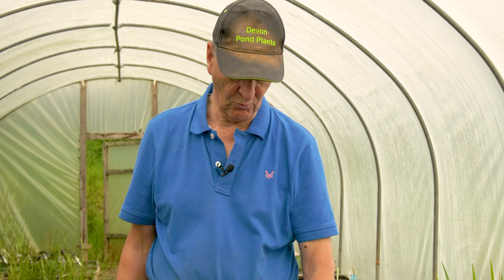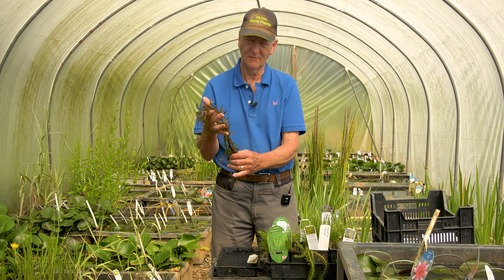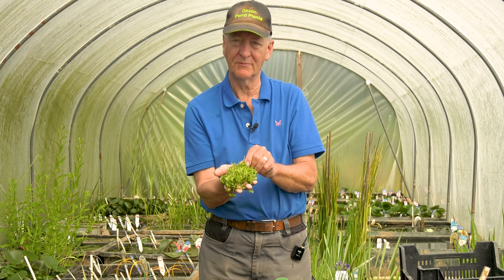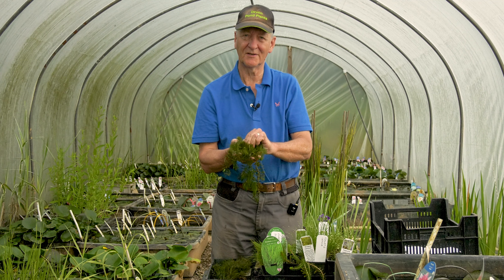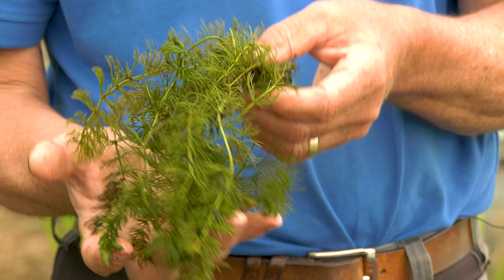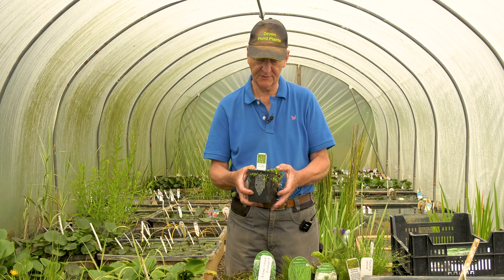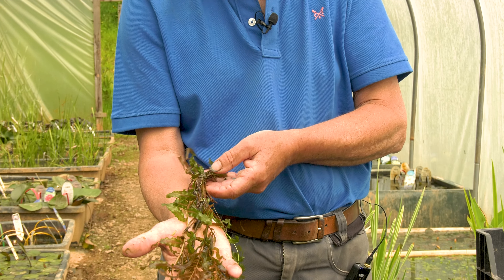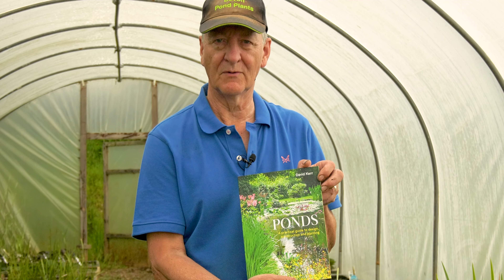Oxygenating Pond Plants Guide - Pond Oxygenators Explained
In this oxygenating pond plants guide, David initially covers the broad question of what is an oxygenator, before covering topics such as their seasonality, how many oxygenators you might need in your pond, and what you do with them when you get them. He also covers the three types of oxygenator plants (all underwater, part underwater, mostly above water) and discusses why some are better than others.

Finally, David goes into further depth about the most common oxygenator pond plants that are available commercially in the UK.

You can gain further information on the subjects covered in this video, and more pond plant advice and tips in David's new book: Ponds - A practical guide to design, construction and planting.